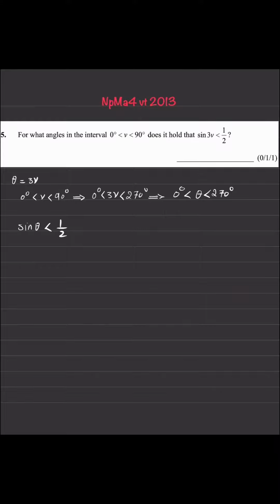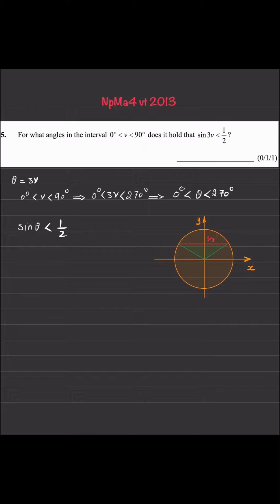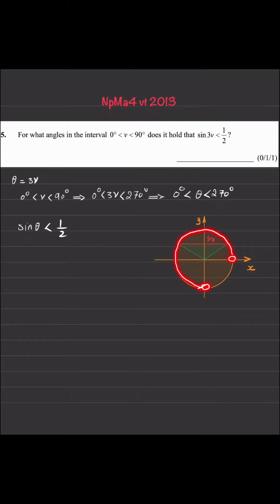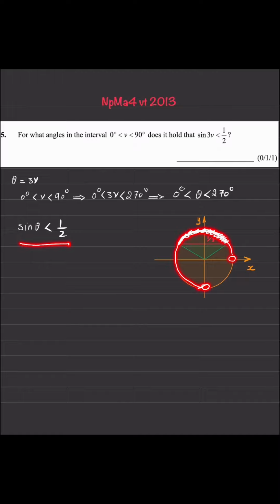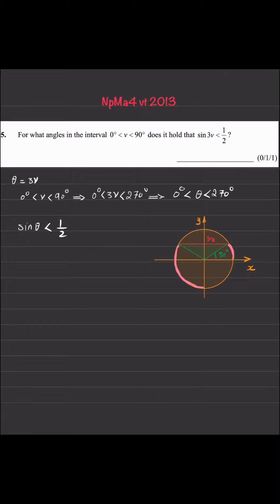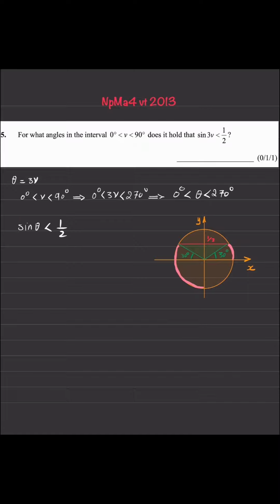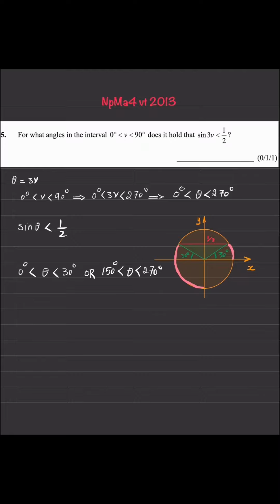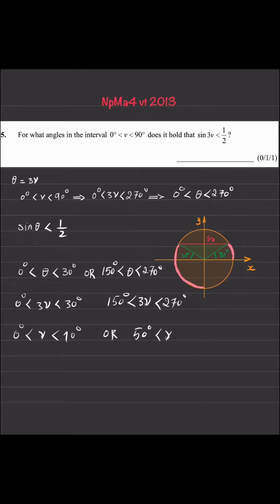TRIGONOMETRY in Swedish National Exams (NpMa4 vt 2013, Question 5)